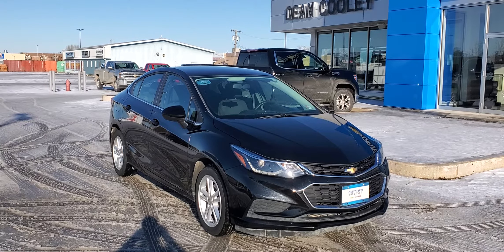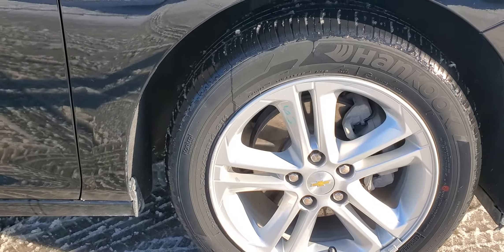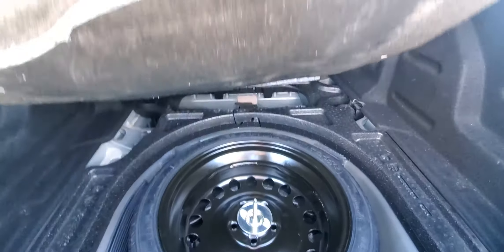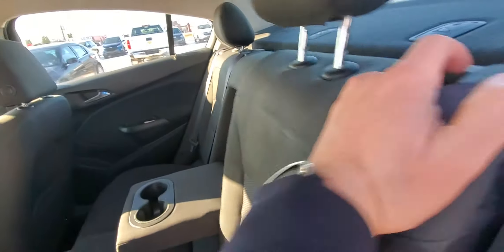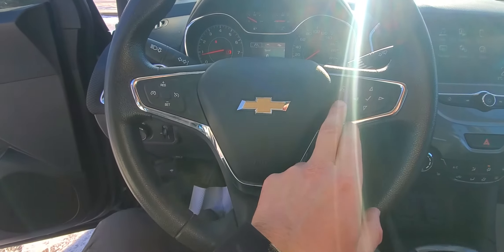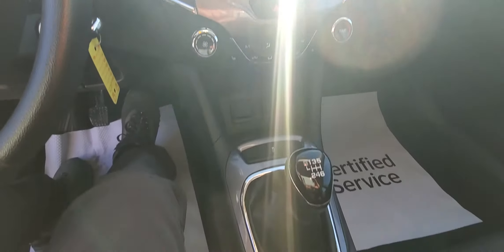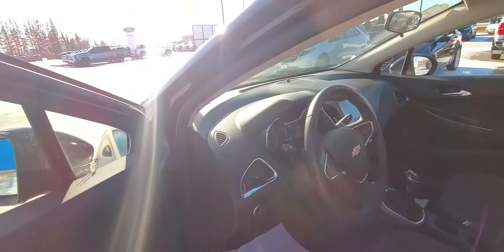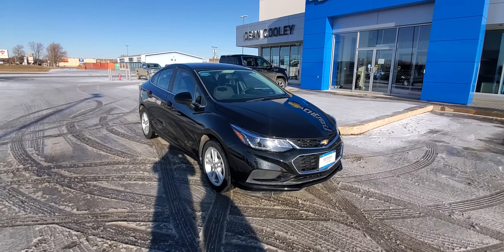2017 Chevy Cruze LT manual U4577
Virtual walk around